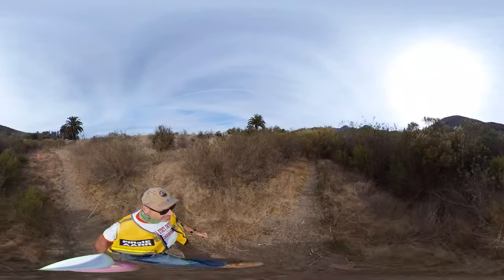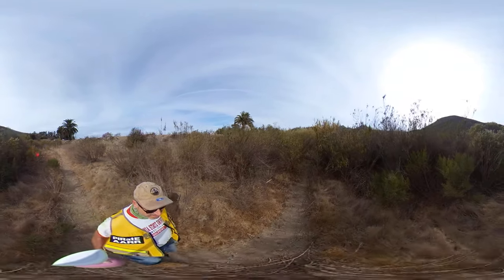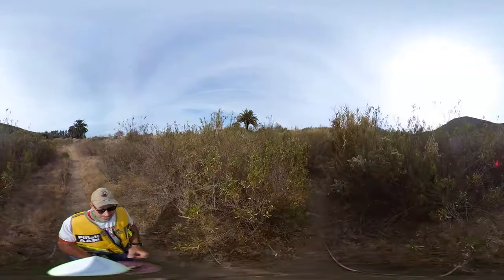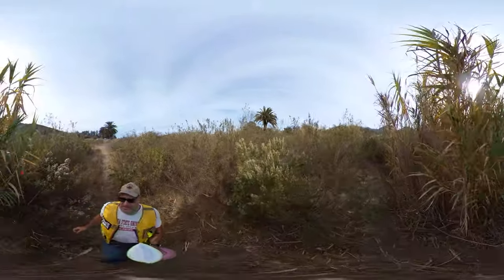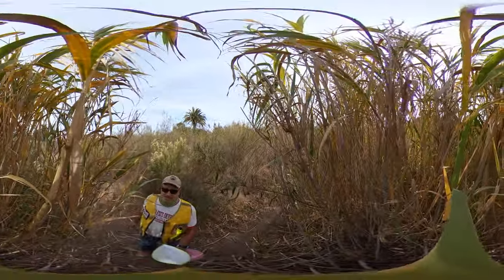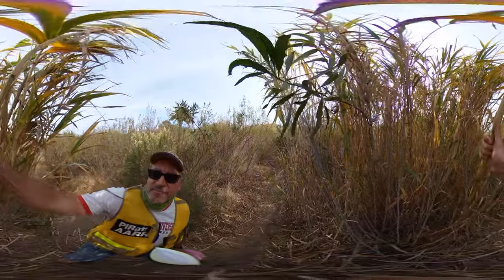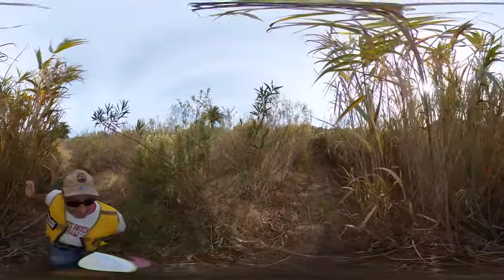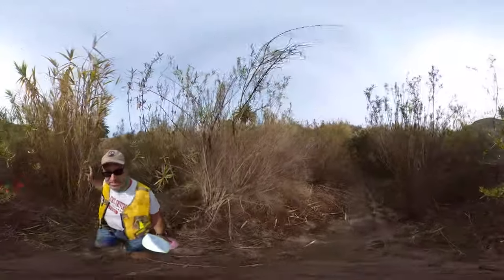Introduction to Cam Park Floodplain CRAM AA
This brief visual introduction to our floodplain Assessment Area for our first CRAM site (using the depressional wetland CRAM method/category) starts just on the southern edge of the remnant floodplain within Cam Park (aka University Park). This Calleguas Creek floodplain segment has been dislocated from routine flooding since the erection of the levee in the early 1900s. Even without routine, direct surface overflow (and the key sediment deposition), high water levels in the creek still drive subsurface water into this region and support dense populations of woody species across this area. Removal or reduction of the levee would significantly improve the health of this region and simultaneously reduce erosion/flooding pressure elsewhere along this extensively leveed creek system.

This was recorded on November 20, 2020 before any significant rainfall in the 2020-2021 water year.